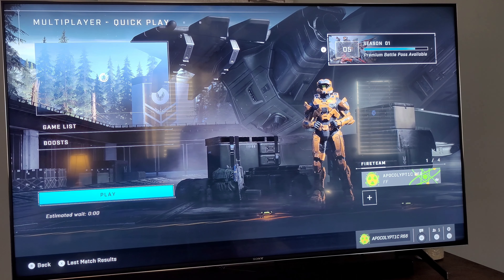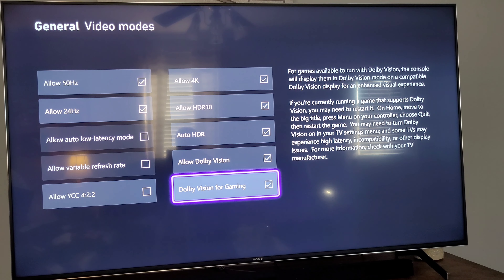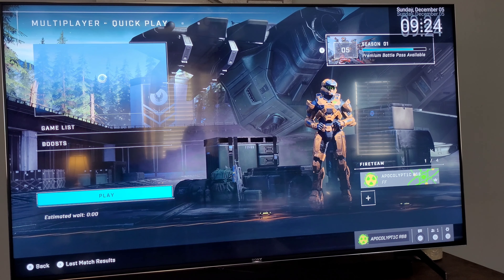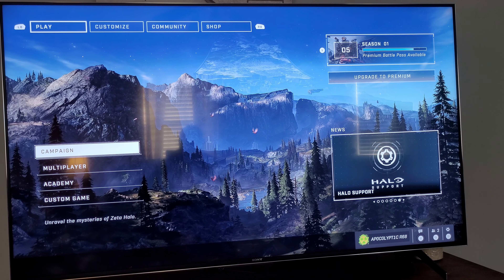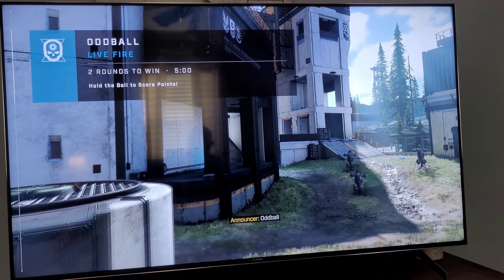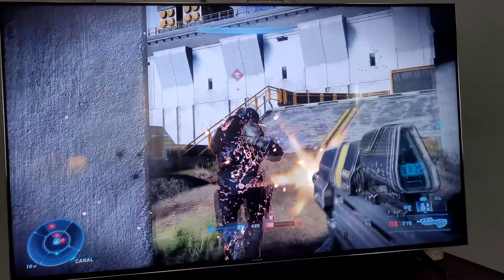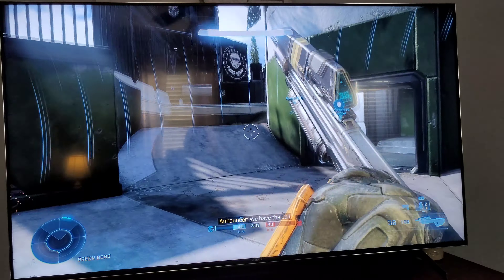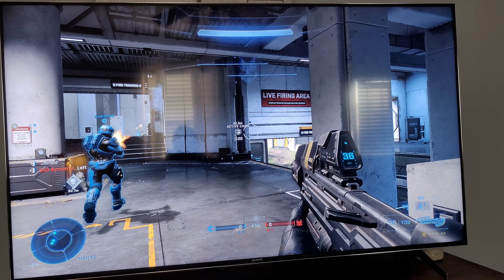Sony X900H VRR tested w/the Xbox series X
checking out the vrr on the sony x900h with the xbox series x